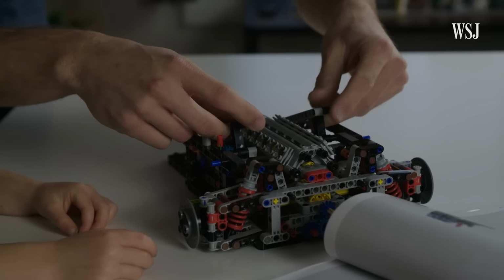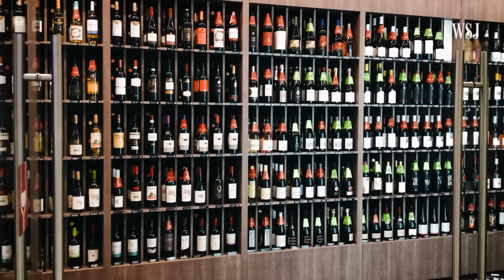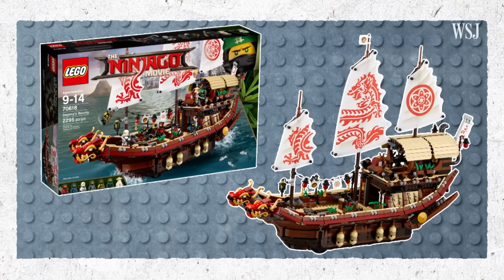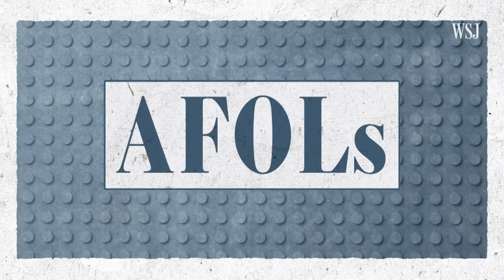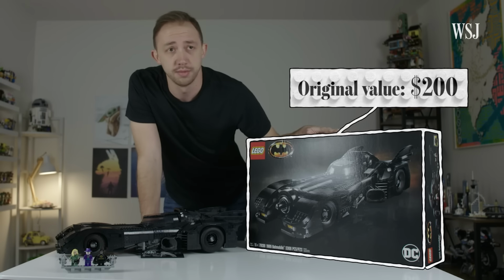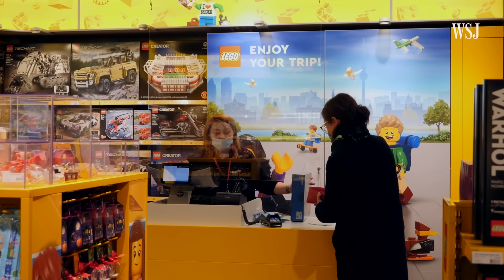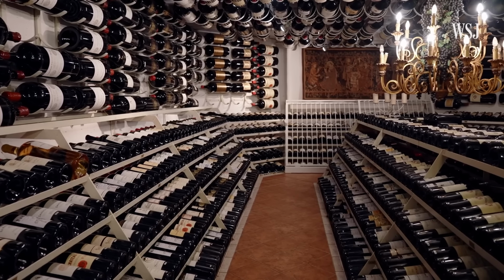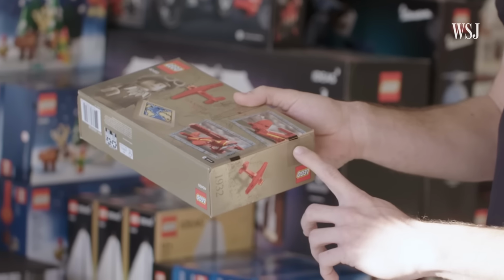Lego Investing Is Booming. Here’s How It Works | Niche Markets | WSJ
Researchers say Lego grows in a similar way to other collectibles, like wine or art, but outperforms them over time.

Lego fans and collectors are buying and selling the plastic toys for profit, and seeing better average returns than for many other assets like stocks, gold and art. Here’s how Lego investing works, and why this lesser known market punches above its weight. Photo illustration: Adam Adada